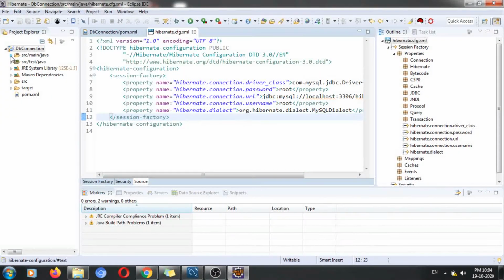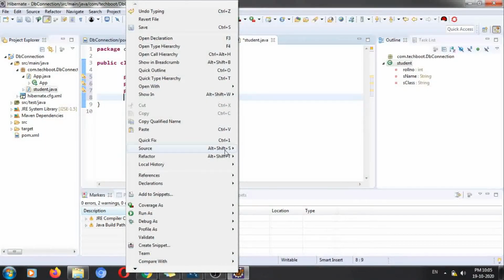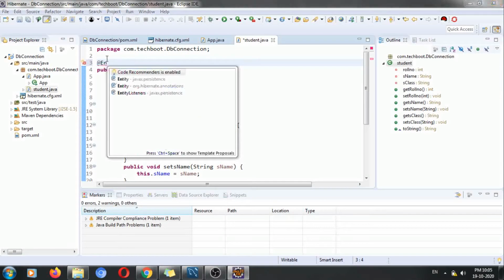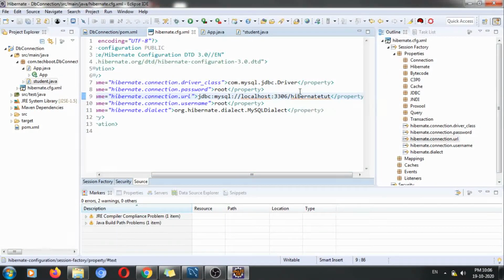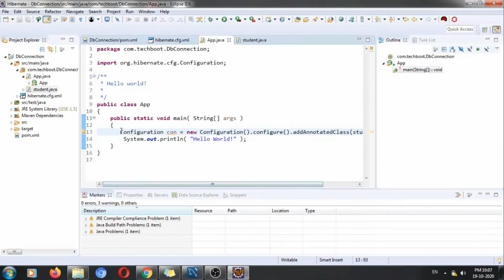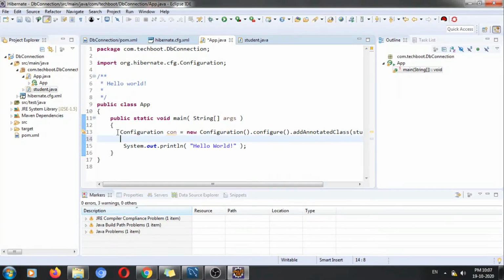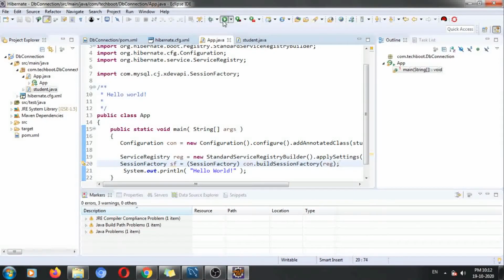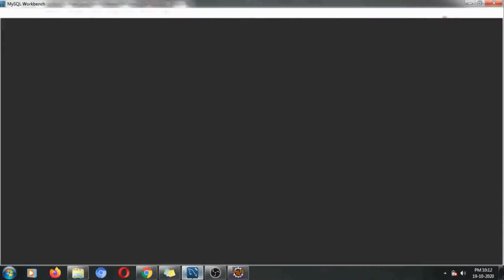Hibernate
How to create table using @Entity and @Id annotation in Hinernate.
Hibernate Annotations @Entity, @id, are the basic annotations that every developer must know. Check out the video to know how to use them with an example.